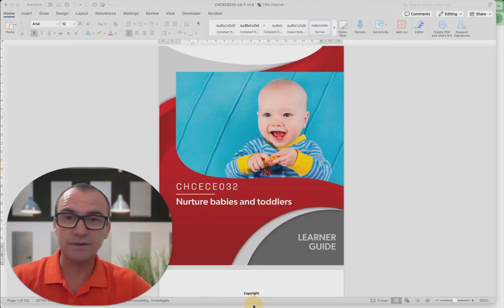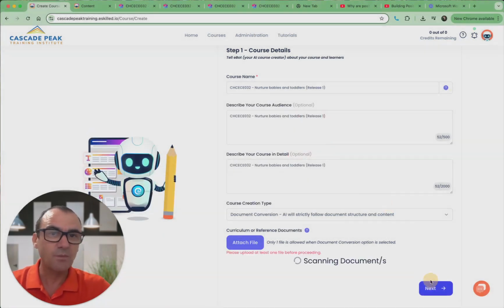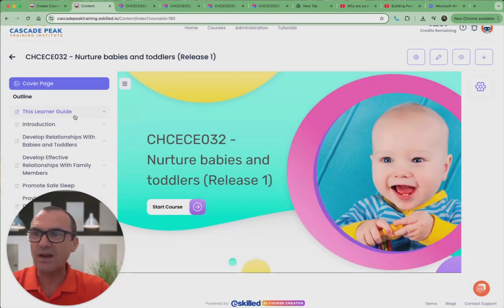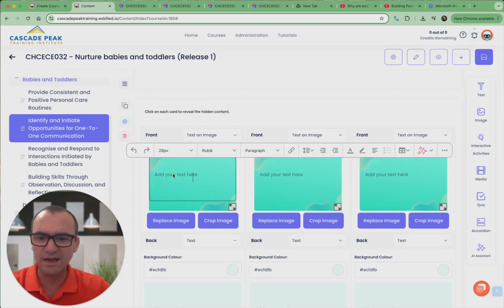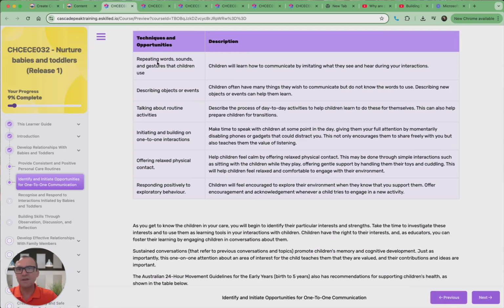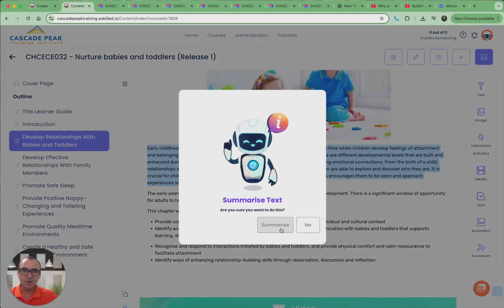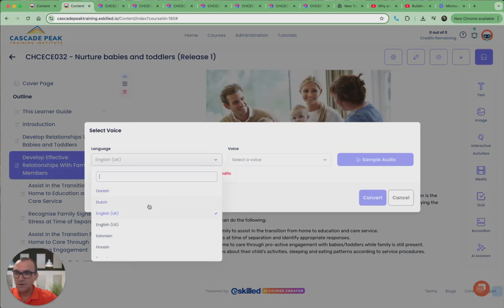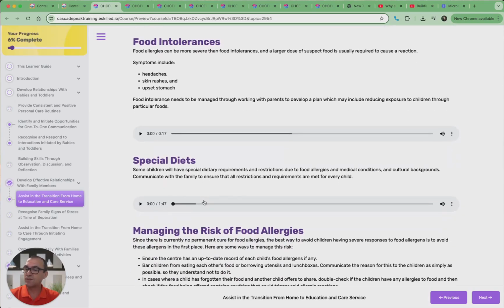Transform Documents into e-Learning in Minutes | AI Course Creator Demo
𝗧𝗿𝗮𝗻𝘀𝗳𝗼𝗿𝗺 𝗬𝗼𝘂𝗿 𝗗𝗼𝗰𝘂𝗺𝗲𝗻𝘁𝘀 𝗜𝗻𝘁𝗼 𝗜𝗻𝘁𝗲𝗿𝗮𝗰𝘁𝗶𝘃𝗲 𝗲-𝗟𝗲𝗮𝗿𝗻𝗶𝗻𝗴 𝗜𝗻 𝗠𝗶𝗻𝘂𝘁𝗲𝘀!

✅ Yes, it’s here!

Watch this quick demo of 𝗲𝗦𝗸𝗶𝗹𝗹𝗲𝗱’𝘀 𝗻𝗲𝘄 𝗗𝗼𝗰𝘂𝗺𝗲𝗻𝘁 𝘁𝗼 𝗲-𝗟𝗲𝗮𝗿𝗻𝗶𝗻𝗴 𝗳𝗲𝗮𝘁𝘂𝗿𝗲 powered by our AI Course Creator.

𝗧𝘂𝗿𝗻 𝘀𝘁𝗮𝘁𝗶𝗰 𝗱𝗼𝗰𝘂𝗺𝗲𝗻𝘁𝘀 𝗶𝗻𝘁𝗼 𝗲𝗻𝗴𝗮𝗴𝗶𝗻𝗴 𝗲-𝗟𝗲𝗮𝗿𝗻𝗶𝗻𝗴 𝗰𝗼𝘂𝗿𝘀𝗲𝘀 𝘄𝗶𝘁𝗵:
✔️ Self-Marking Quizzes
✔️ Flip Cards
✔️ Interactive Content
✔️ And more—no instructional design experience required!

🚀 Perfect for RTOs, trainers, and L&D professionals looking to scale faster with less effort.